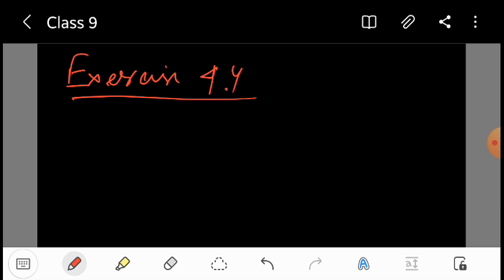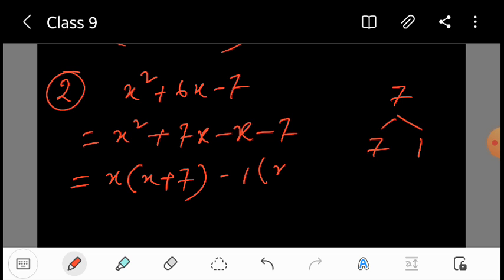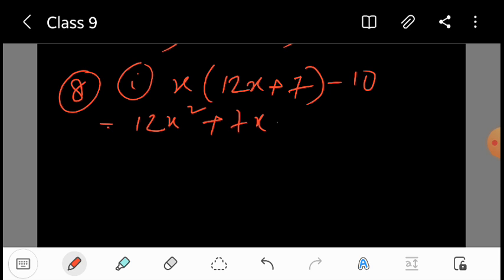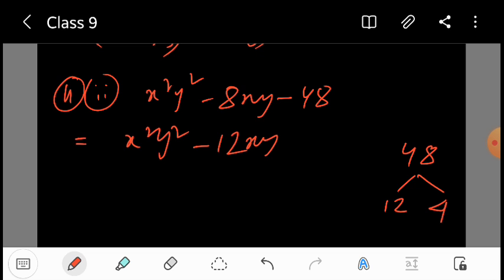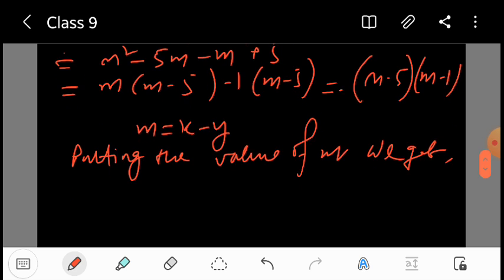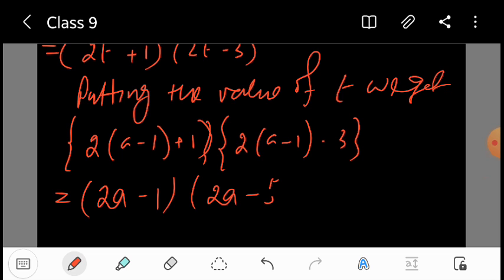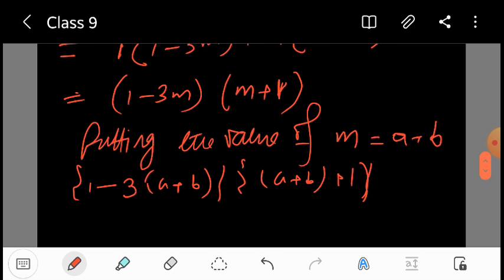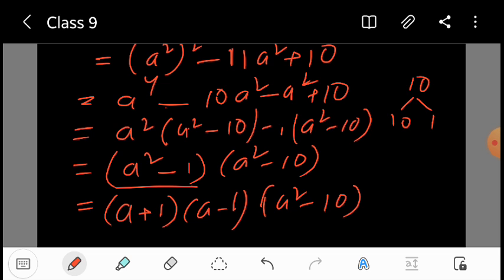Factorisation. ICSE Class IX | ML Agarwal solution